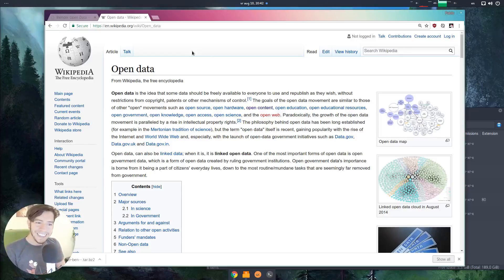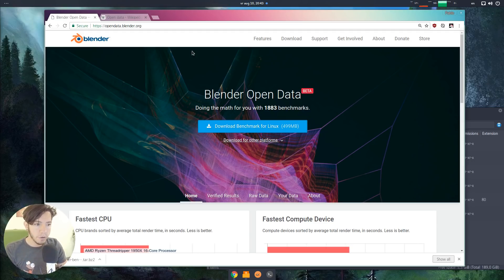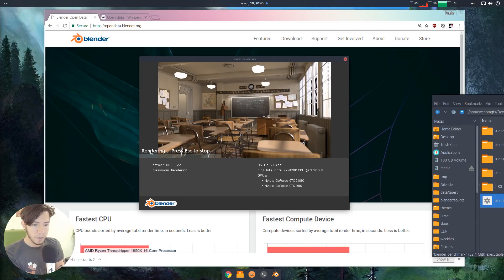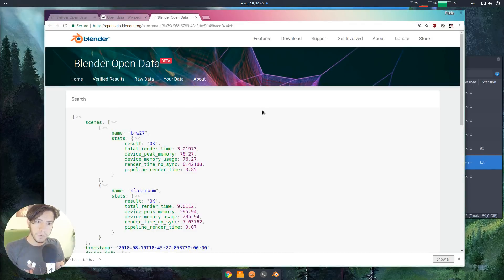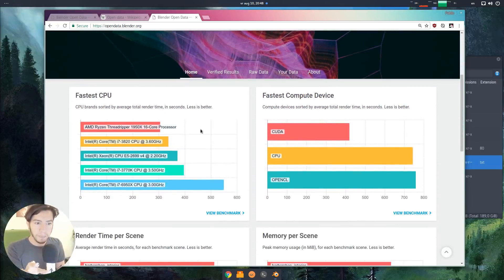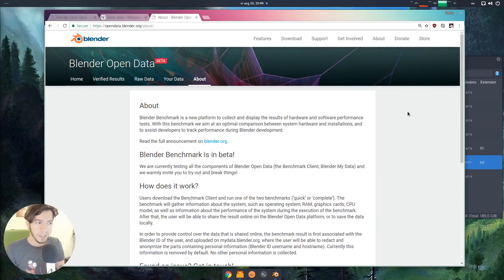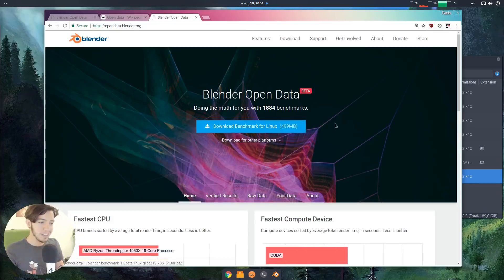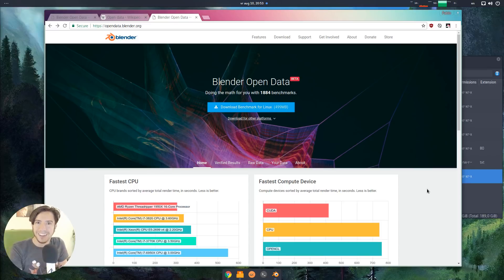BLENDER OPEN DATA - Official Benchmark Beta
Blender has now an official benchmark!